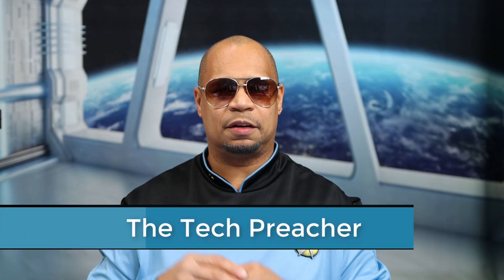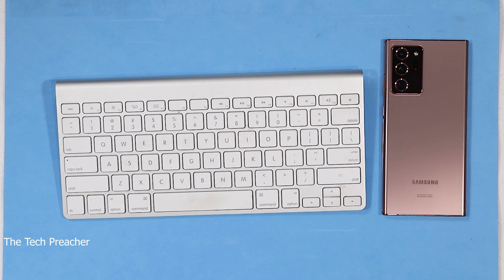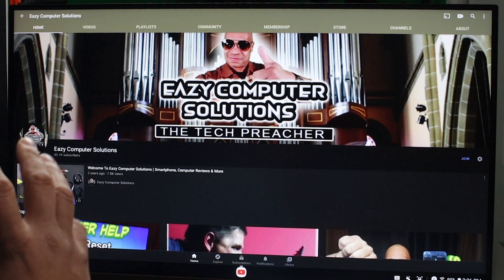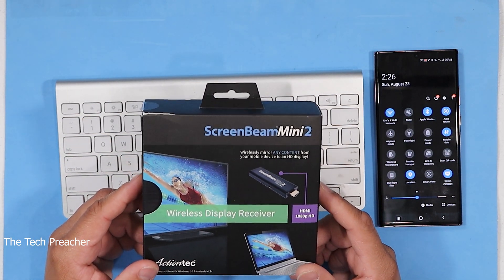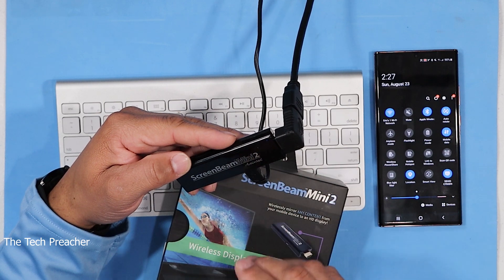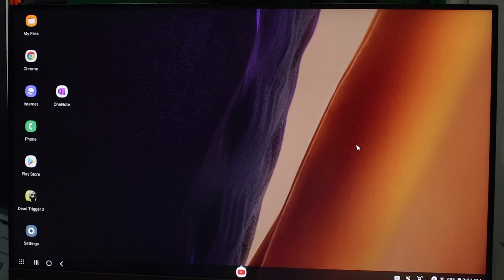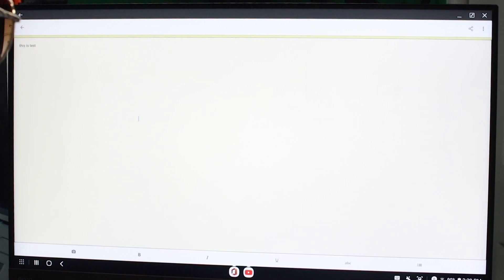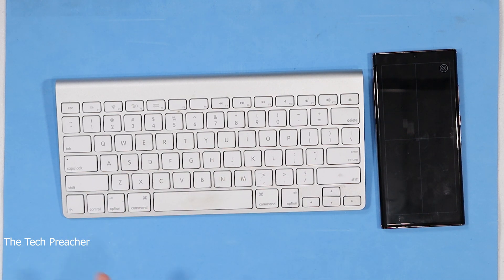New Wireless Samsung DEX On Galaxy Note 20 & Note 20 Ultra | THIS IS KING SUPREME !!!!